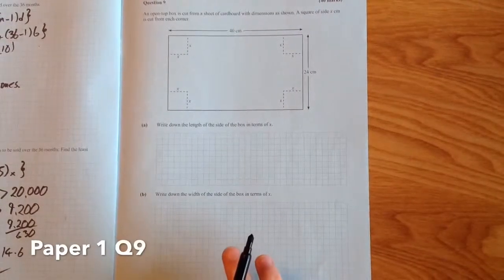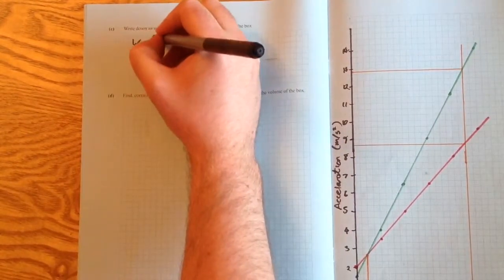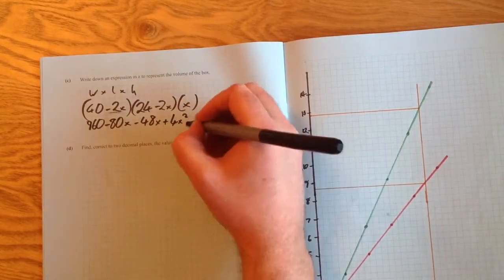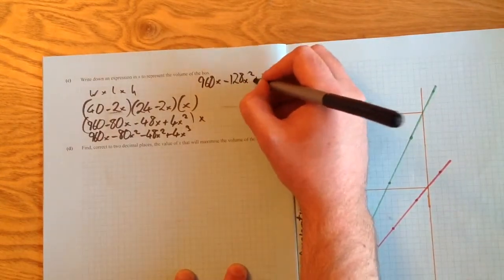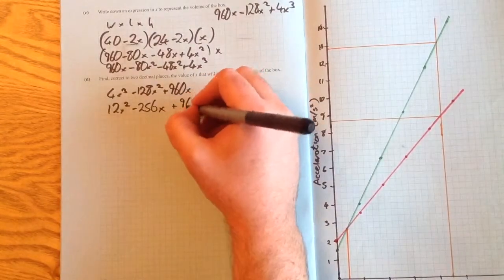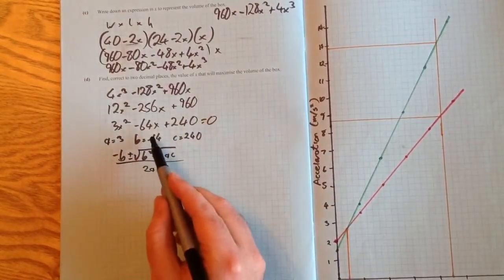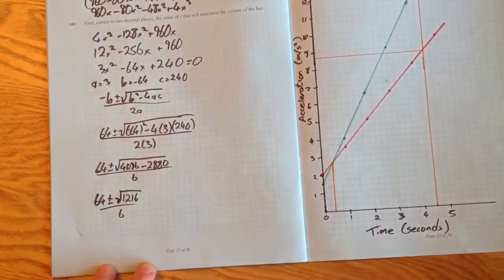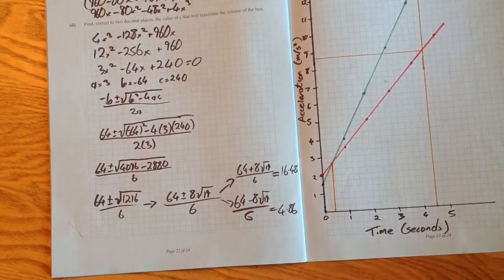Easter Mock P1Q9